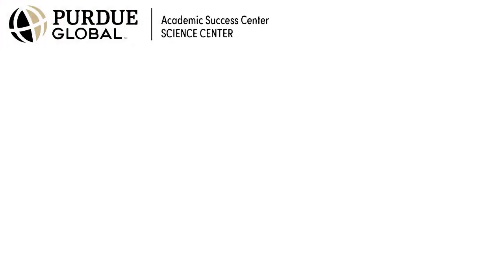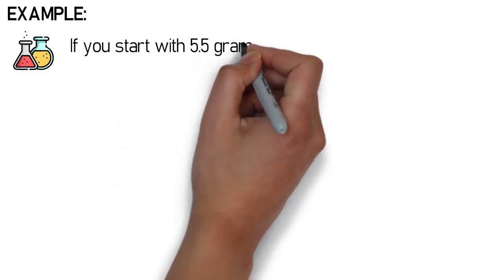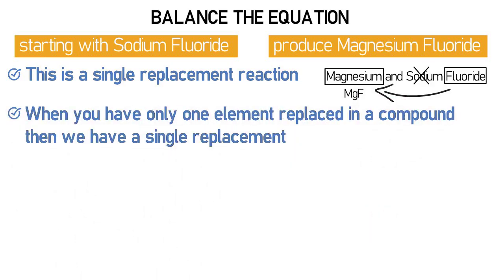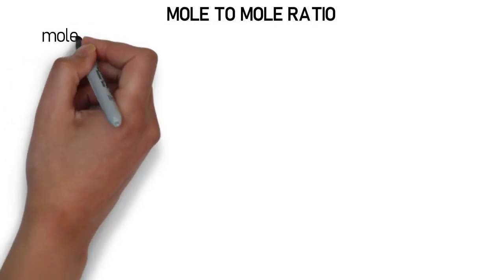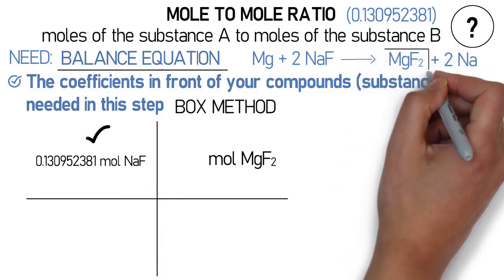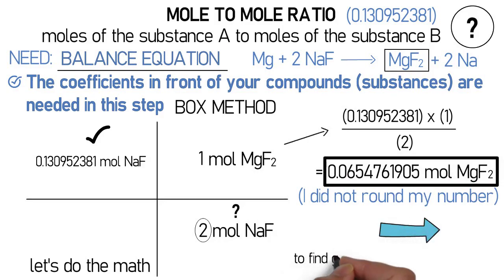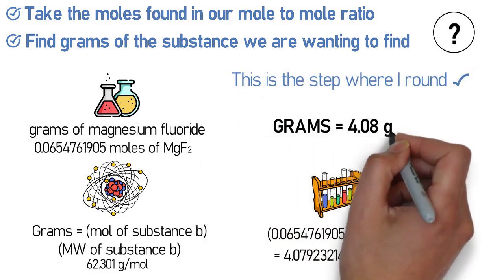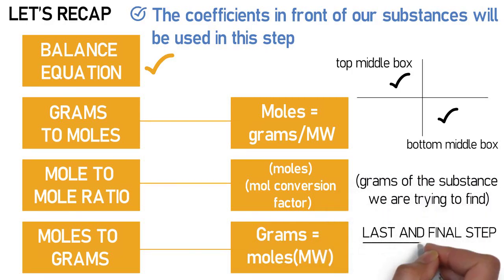Stoichiometry: Mass To Mass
In chemistry, we often go from one substance to another. In this video, we will show you step by step how to do the stoichiometric calculation of going from grams of substance a to grams of substance b.